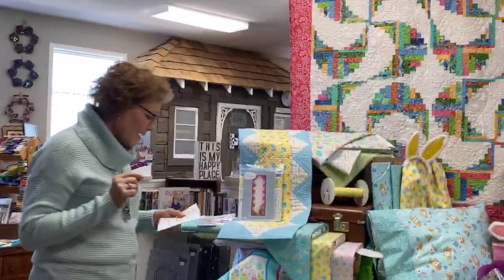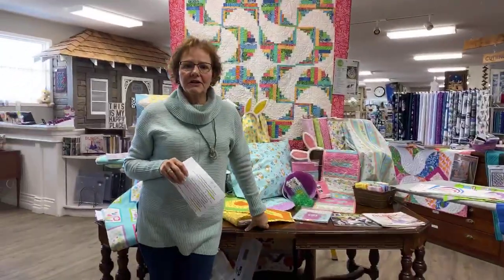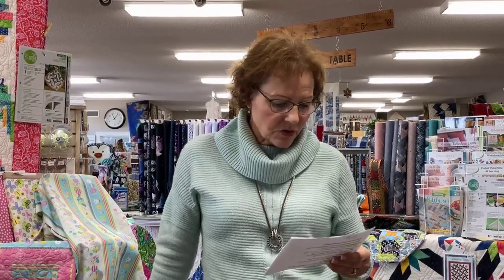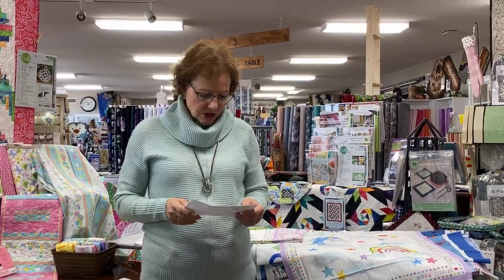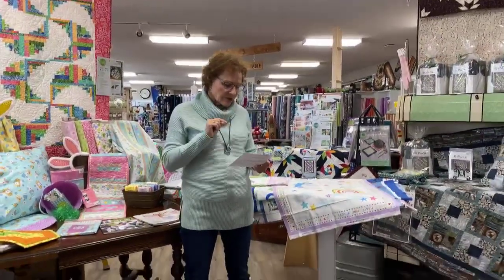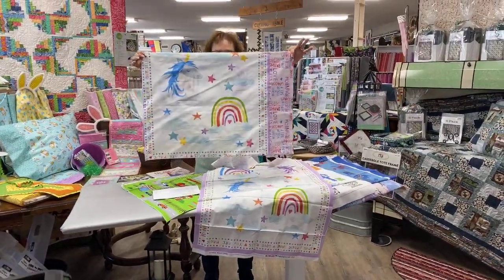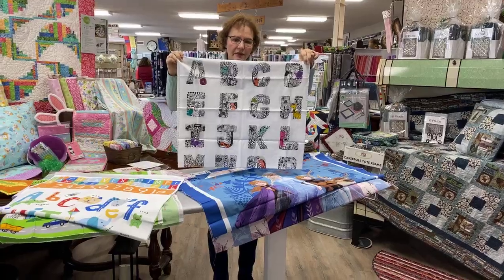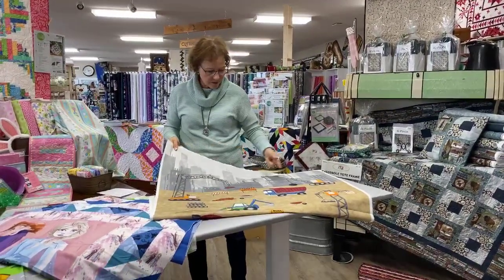Brighten Up Your Easter with Lori's Country Cottage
Here are some nice quick and easy ideas to brighten up your home.  Got a panel that you don't know what to do with? Make a pillowcase, I will explain the process. Lori's Country Cottage wants to keep you busy while you are stuck at home.  Starting Monday, April 13, 2020, we will feature these things weekly:
Mystery Monday - watch your email for steps to our Mystery  at 8 am from LCC
How To's Day - 11 am  Lori's Country Cottage Facebook Live
Hump Day Deals - 11 am Lori's Country Cottage Facebook Live
Feed Our Passion Thursday - 11 am  Lori's Country Cottage Facebook Live
Fiver Friday - watch your email weekly at 8 am from LCC for 2 - 5" block patterns
Stay home, stay safe and stay healthy during the Covid19 Pandenmic! Keep sewing!!